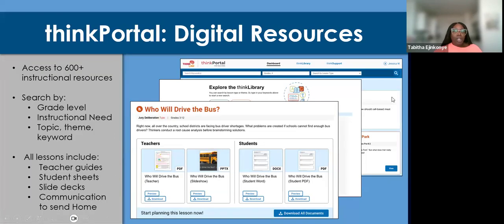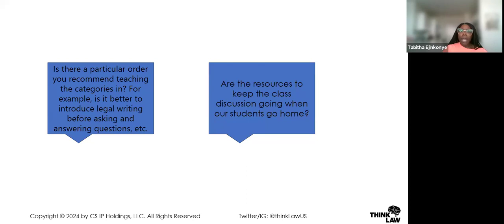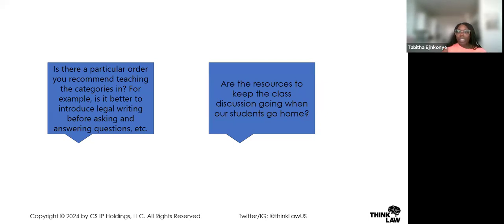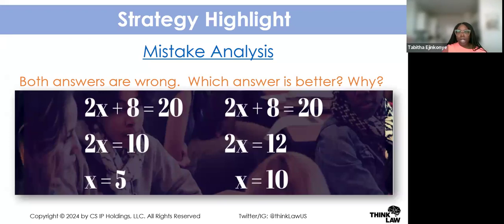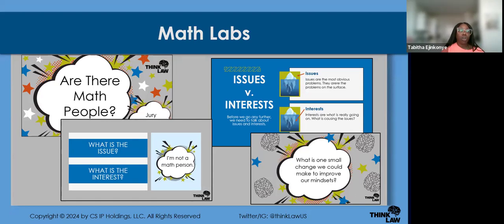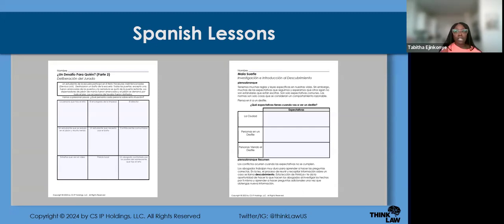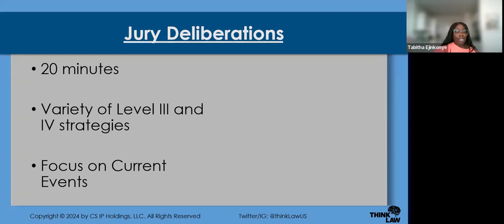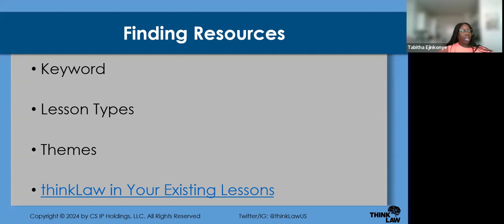February 2024 Open Office Hour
Our Open Office Hours event is your opportunity to dive deep into the exciting developments within thinkPortal and discover how they can elevate your experience.

Highlights of the event include:
Live demonstrations of key ThinkPortal updates
Q&A session with our knowledgeable team
Networking opportunities with fellow attendees